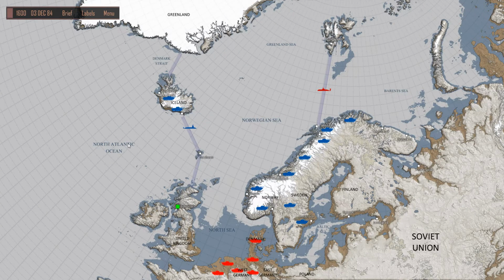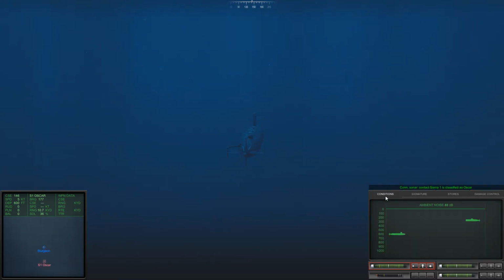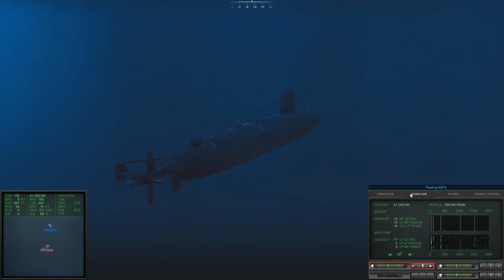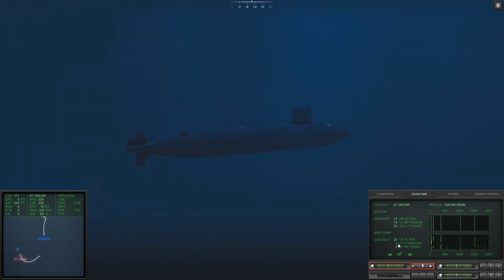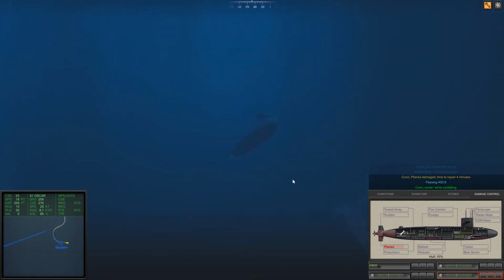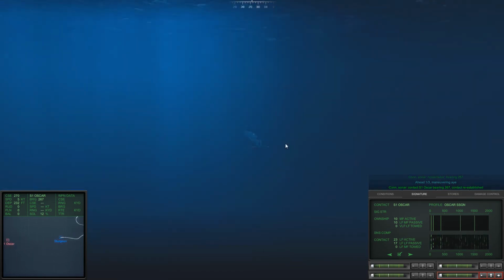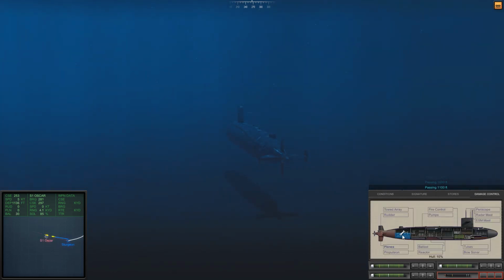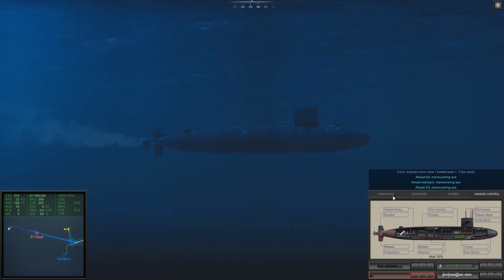Cold Waters - Let's Play P7 - Baffling baffles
Next episode will take a bit of time, as I'm leaving for a work trip again!